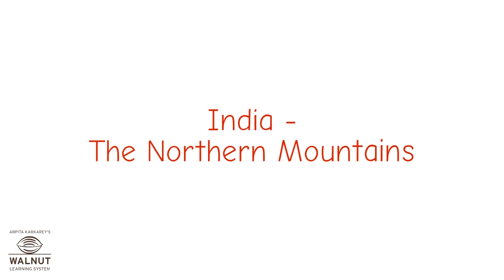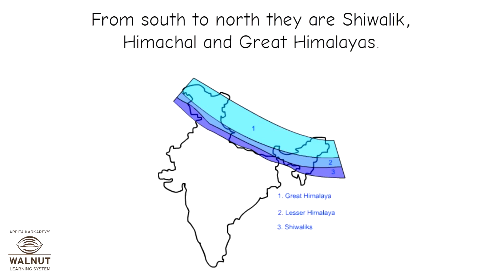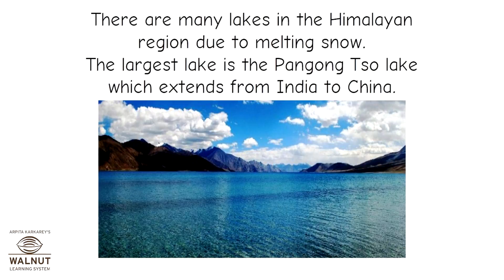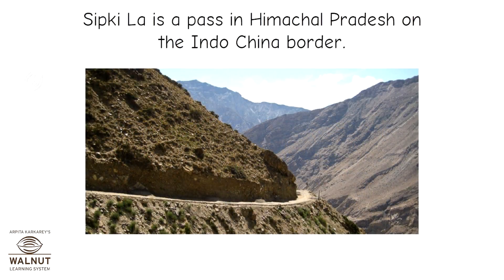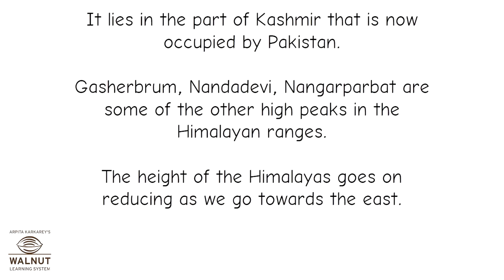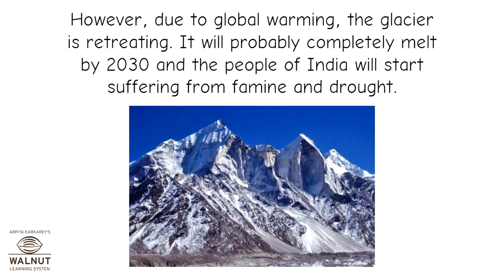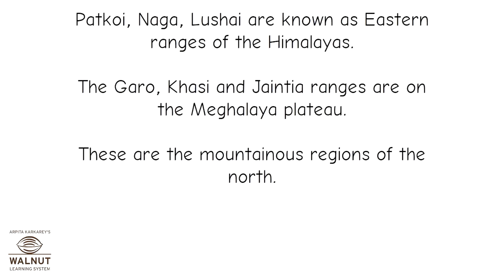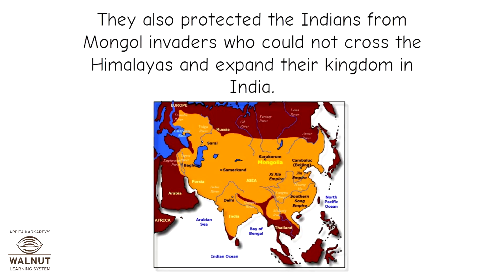5 Geography - India - Physical Divisions - The Northern Mountains